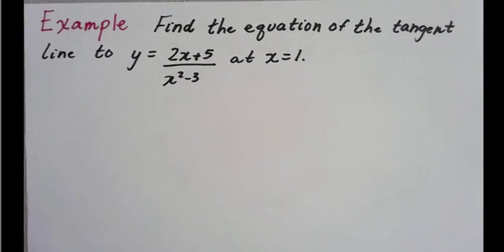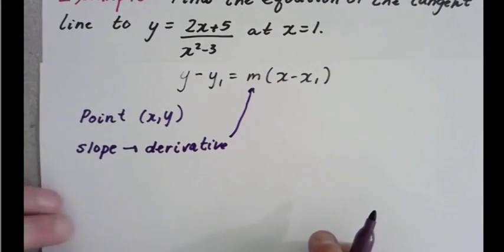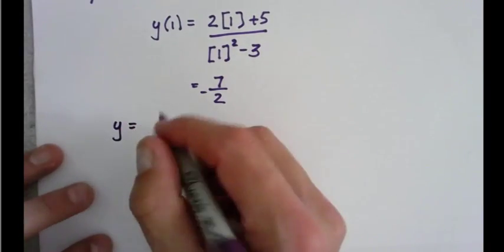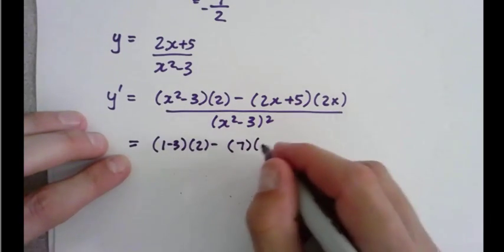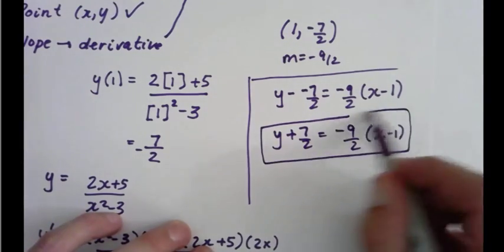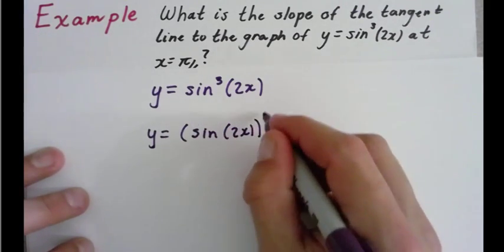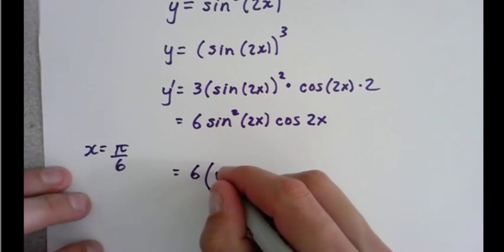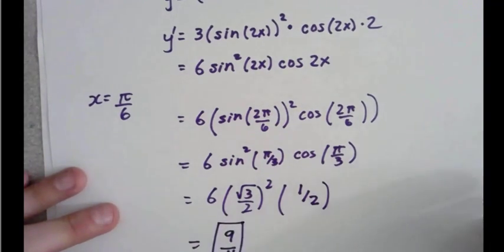Equation of Tangent Lines Part 1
How to find the equation of a tangent line to a curve at a given point. You should be familiar with how to find the derivatives of multiple types of functions by applying different rules